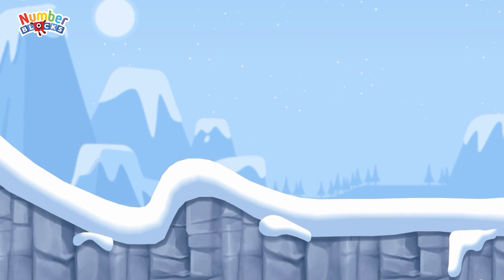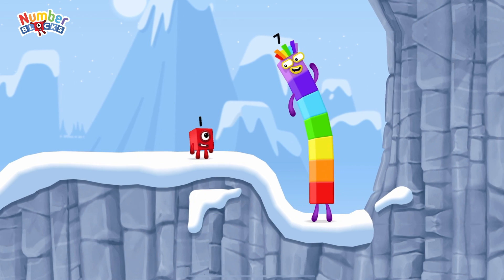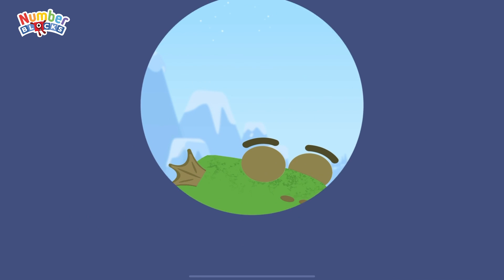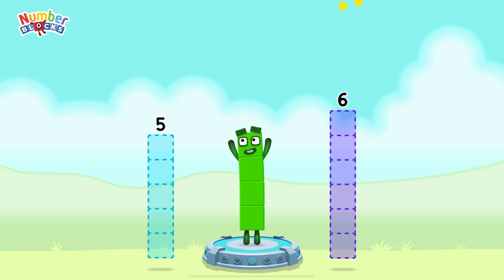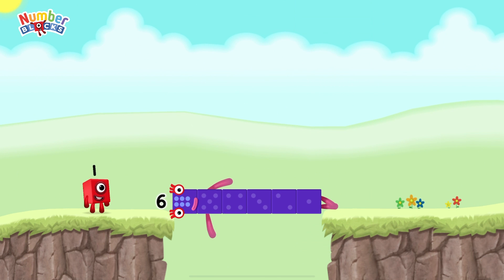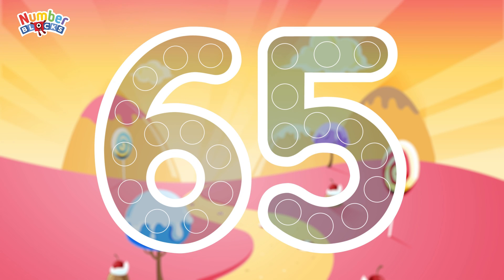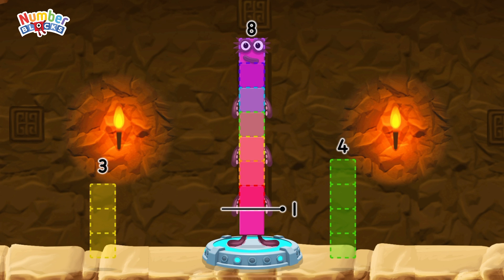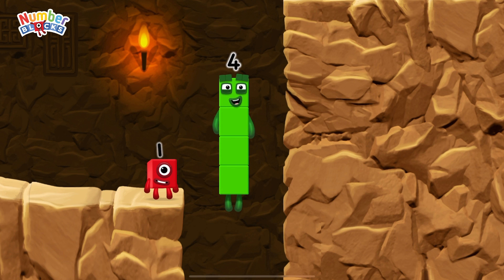Numberblocks Magic Run 89 - Numberblocks 89 Adventure | Number Explore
Numberblocks practise your numeracy skills with the help of your favourite Numberblocks characters in Number Magic Run 89, a new game that’s now available in the CBeebies Go Explore app. Number Magic Run includes simple addition, subtraction and puzzle solving. Help the Numberblocks characters travel through numberland, caves and mountains in search of some shiny treasure!

Welcome to a colorful and magical world, friends! Today, we are going to introduce you to the world of Numberblocks Magic Run 89, where cheerful and clever numbers come to life! Numberblocks is an educational animated series that is engaging and fun, specifically designed to help children learn about numbers and mathematics in English.

This video will take you on an exciting adventure with the Numberblocks 89 characters. Each Numberblock is a unique character with different shapes and colors, representing numbers from 1 to 100. You will learn how these numbers can come together to form larger numbers and how math can be enjoyable!